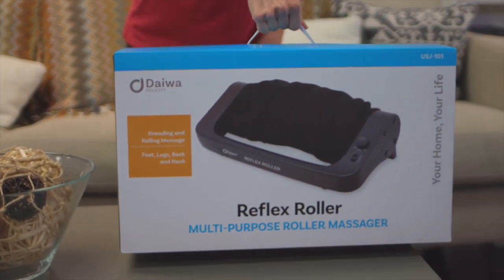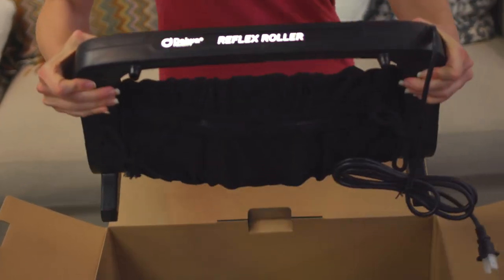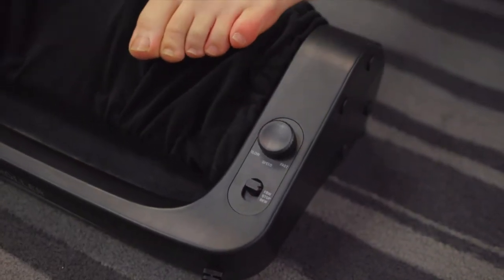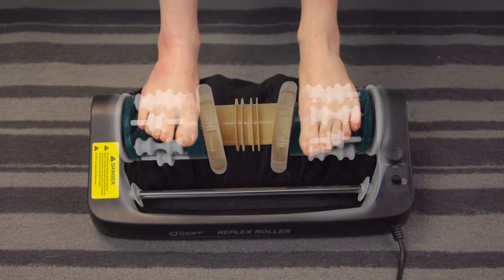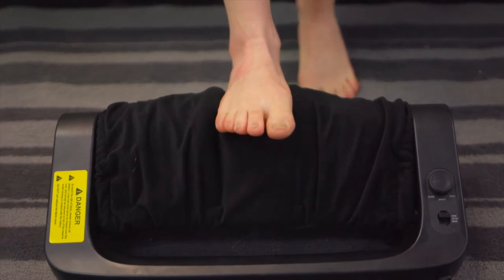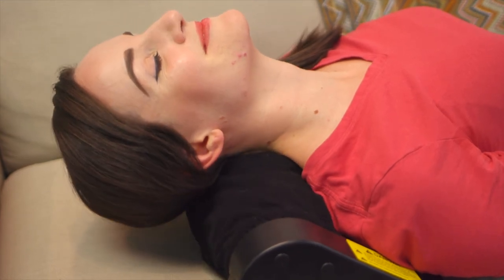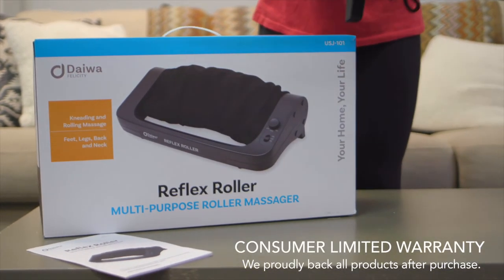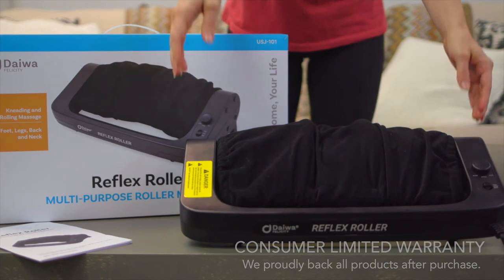Daiwa Felicity Electric Foot Massager Reflex Roller 2020 Version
Exclusive Roller Design: U.S. Jaclean has been innovating health and wellness product for 35 years. Our special designed roller can provide a strong and effective kneading motion for your body. Try our Reflex Roller to feel our special designed roller.

With shiatsu massage and kneading massage, works as a neck massager, foot, calf, and thigh massager.

Reflex Roller - Amazon

Reflex Roller -Walmart